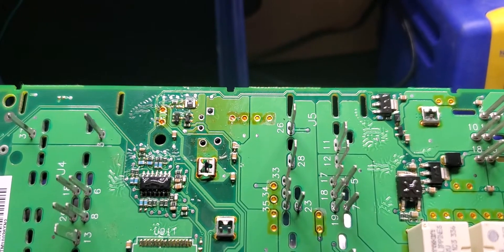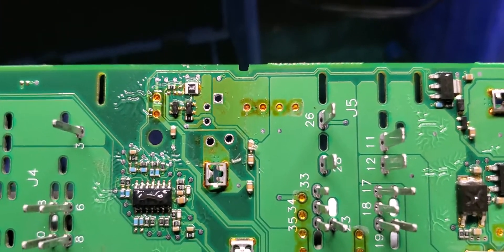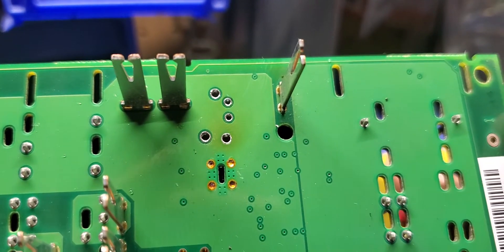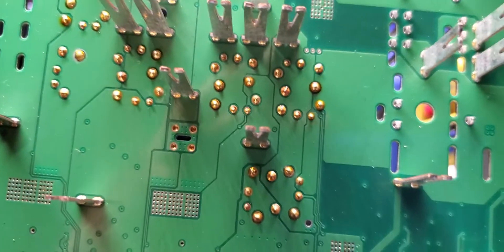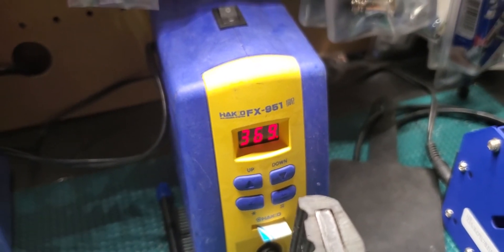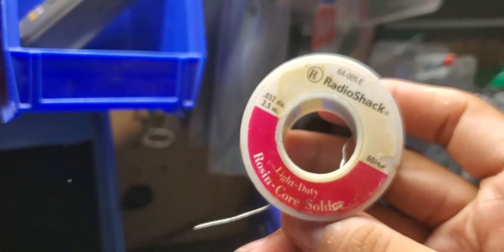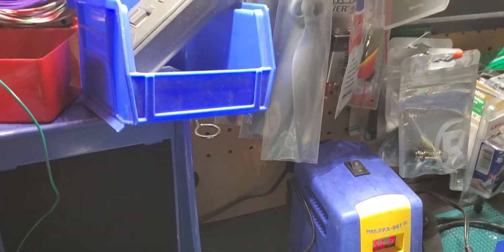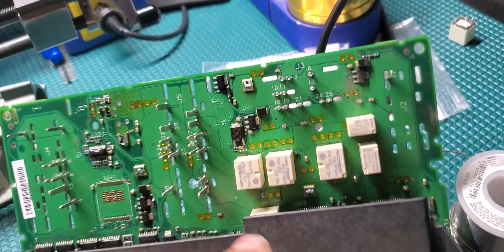2011 Dodge Ram TIPM Faulty Fuel Pump Relay Board Level Repair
Info on how to remove faulty relays from the TIPM of a 2011 Dodge Ram 1500. This video is more of a response to the videos that do not explain how to quickly remove the relays without causing damage to the TIPM controller board.